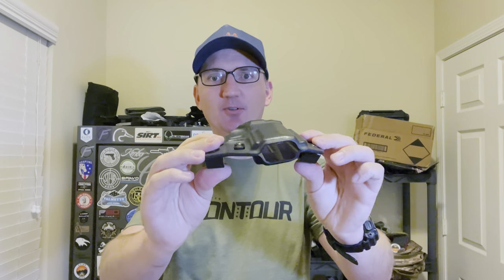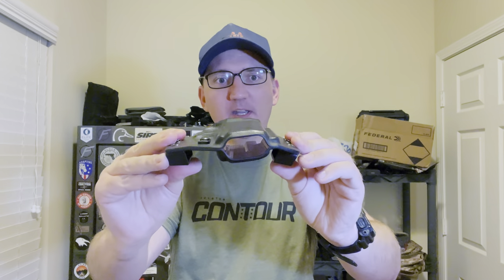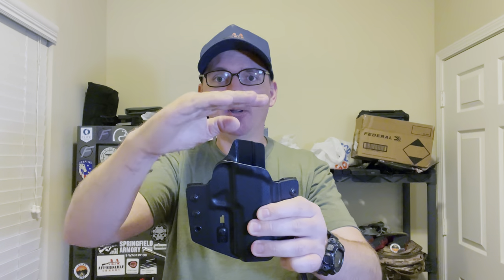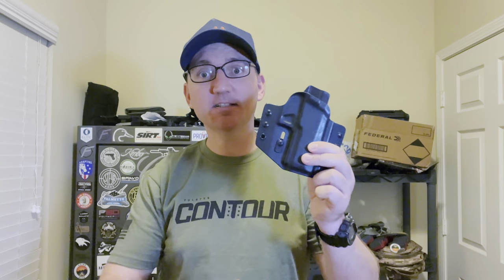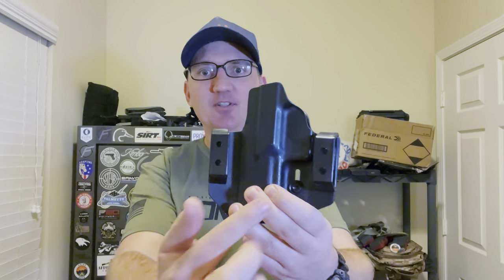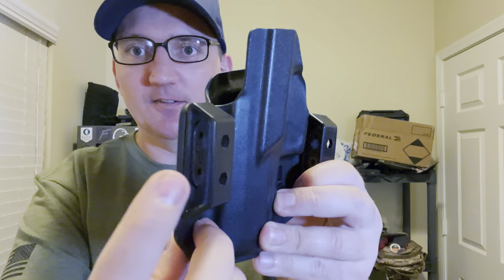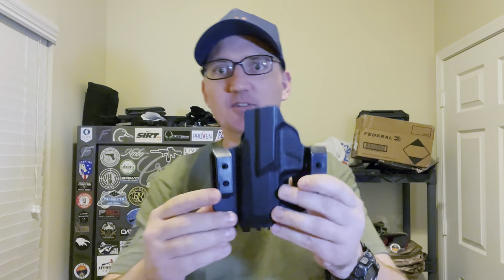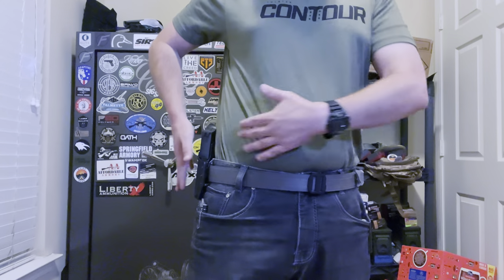Tulster Contour - Outside the Waistband Holster Done Right (2021)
Tulster is a great holster company with a line of products to suit your needs. Recently, Tulster introduced a new product, the Contour. The Contour from Tulster is an outside the waistband holster with a few unique features that sets it apart from the competition. Watch the video to see why you may want the new Contour outside the waistband holster from Tulster.

For the YouTube manual reviewers:
1) This video complies with all YouTube guidelines and standards;
2) All firearm handling is done by a trained professional in a controlled, safe environment and all shooting is done on a dedicated, safe shooting range;
3) The links above are to my personal website and I do not sell, or offer for sale, firearms or ammunition;
4) This video is intended to entertain and inform. It is not intended to sell, or offer for sale, any firearms, ammunition, or accessory;
5) The firearms shown in this video are completely stock and not "previously modified".